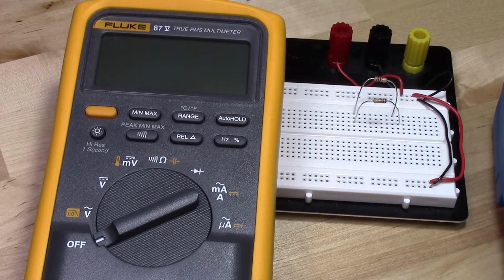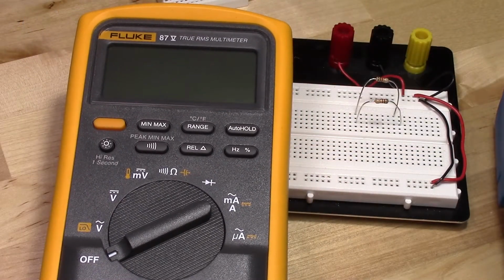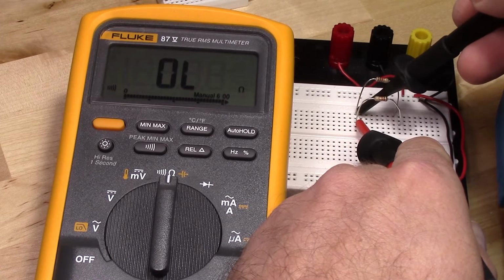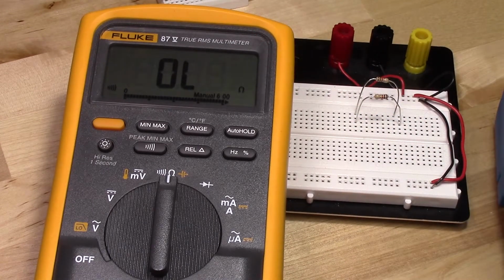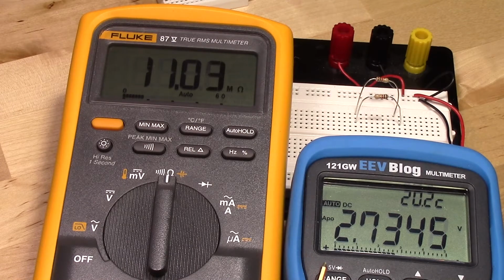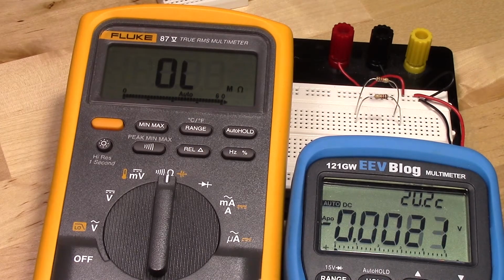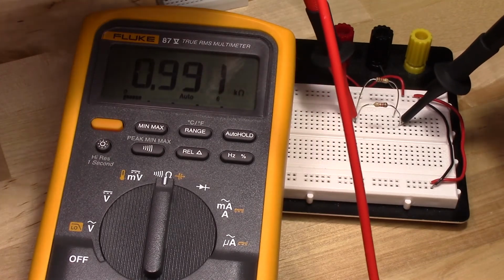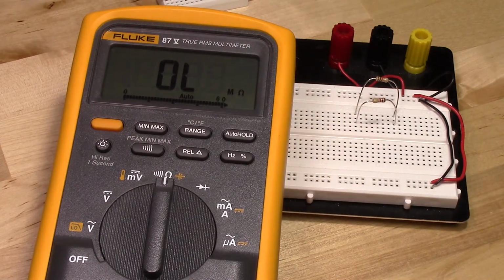DMM #3 Measuring Resistance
It may be a trivial task for the experienced, but for the beginner there are some traps for young players.  Learn how to measure resistance in parallel and series.